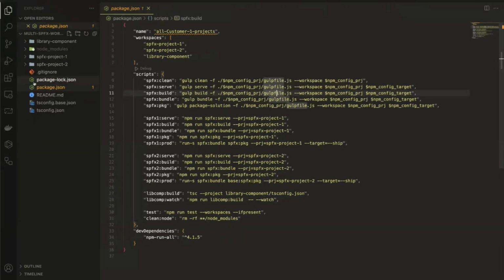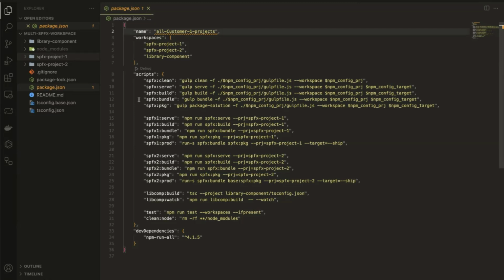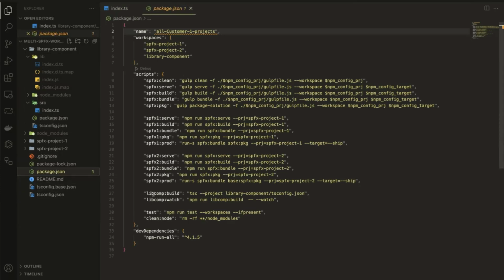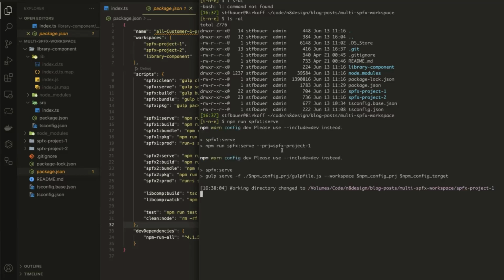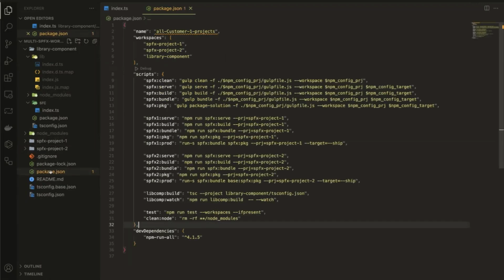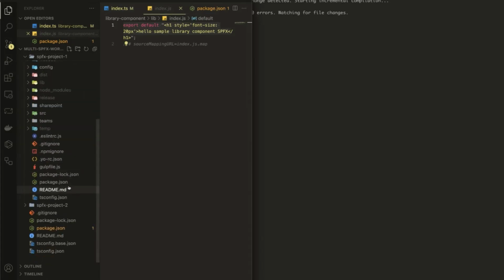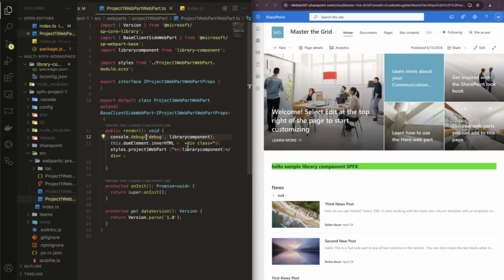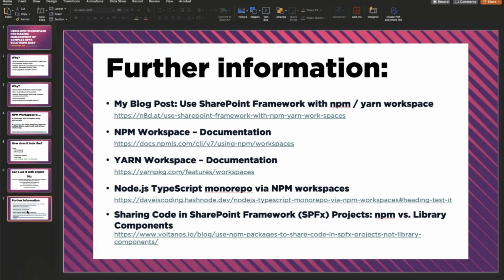Using npm workspace for making management of complex SPFx solutions easy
📺 Learn about using npm workspace for making management of complex SPFx solutions easy in this session from the Viva Connections and SharePoint Framework community call on June 13, 2024.

🔗 Resources:
- Sharing Code in SharePoint Framework (SPFx) Projects: npm vs. Library Components